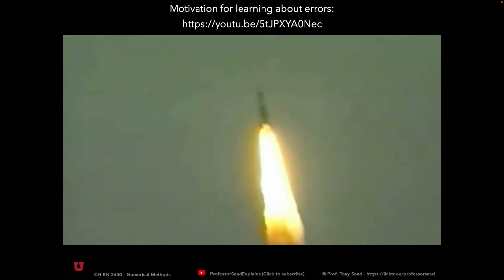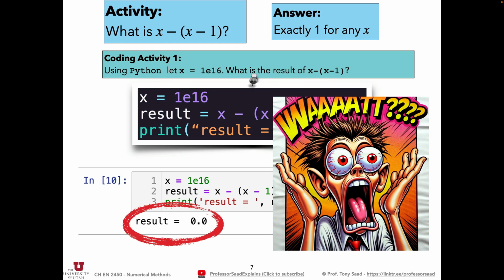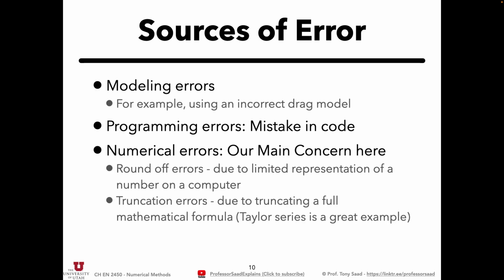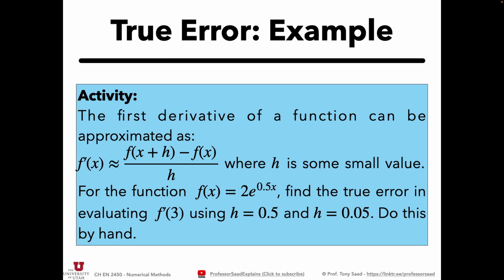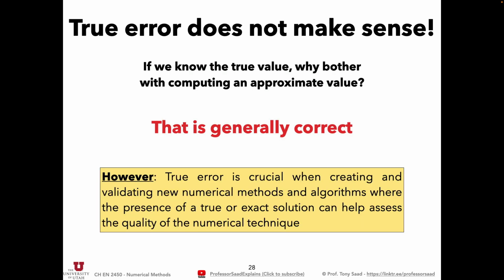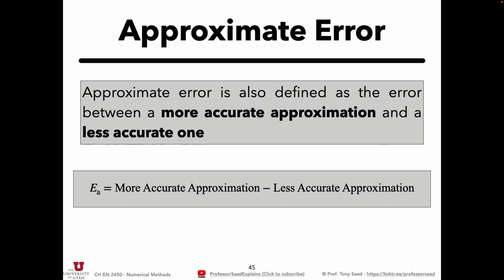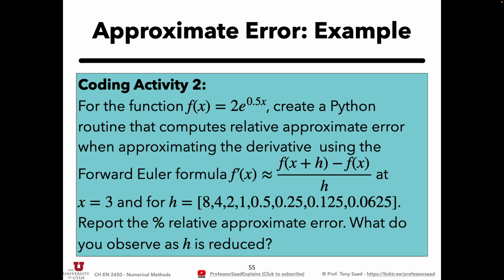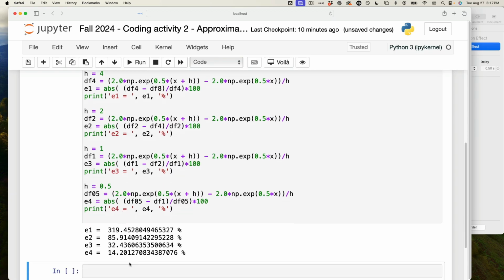lecture 3 - Error Analysis 1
Introduction to error analysis and error measurement. Example in Python.